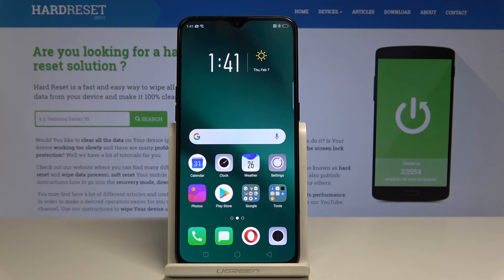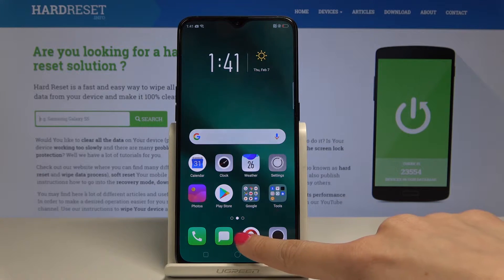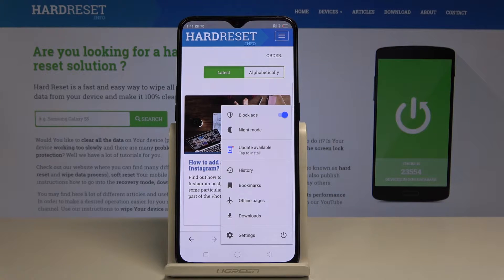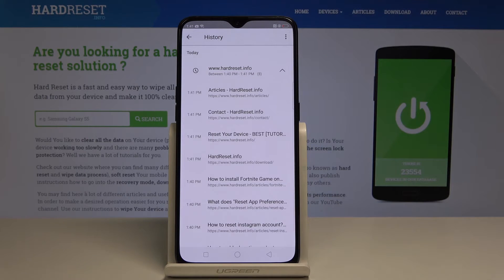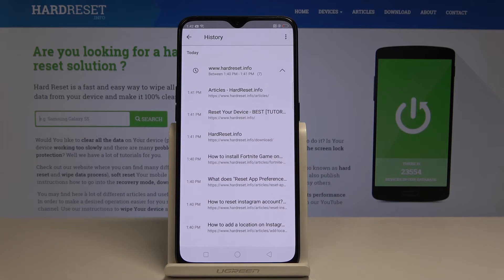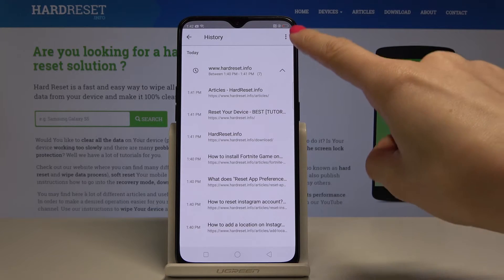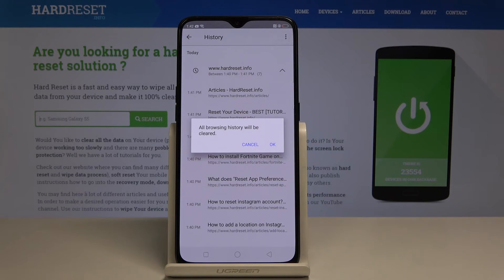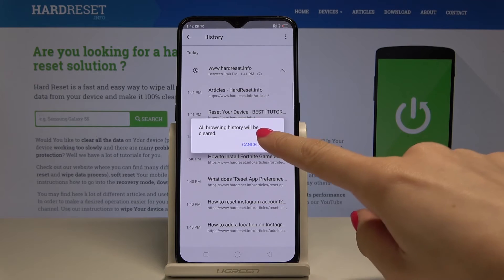How to Delete Cookies & History in OPPO RX17 Pro - Reset Browser Data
Learn more about OPPO RX17 Pro:
Does your browser working slowly or you want to clear the history then you should watch our video tutorial above. We will show you how to erase all browser data in your smartphone. This operation removes saved passwords, cookies and history of your browser.

How to clear browser history in OPPO RX17 Pro? How to delete browser data in OPPO RX17 Pro? How to clear cookies in OPPO RX17 Pro? How to clean up browser data in OPPO RX17 Pro?